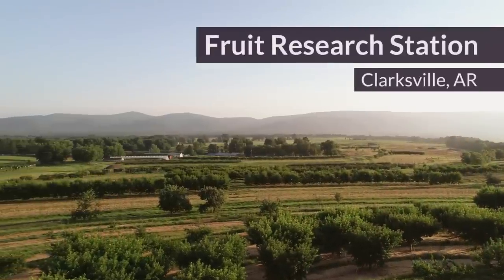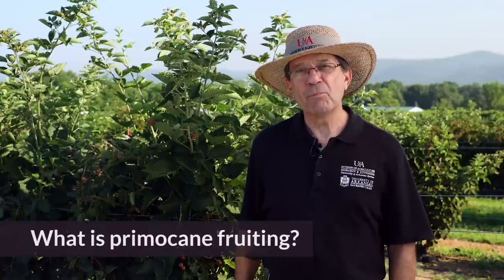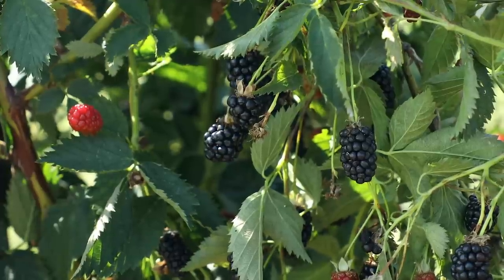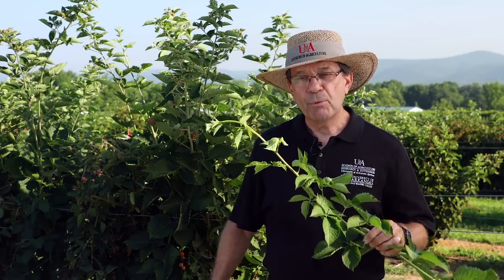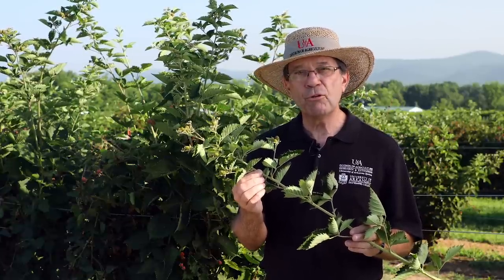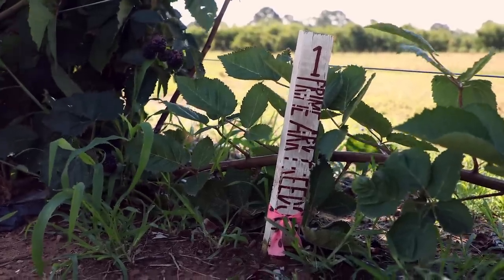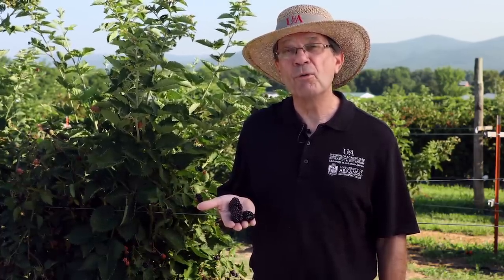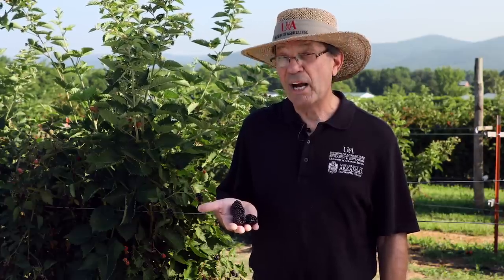Primer on Primocanes: A Breakthrough in Blackberries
Chapters:
0:06 - Introduction
1:22 - What is primocane fruiting?
4:29 - History of Primocane Blackberries
5:51 - Notable Primocane Varieites
8:10 - Primocane Tipping
9:32 - Primocane Tipping How-To
10:22 - Temperature Challenges
11:35 - Conclusions

The development of primocane-fruiting blackberry cultivars opens the door to a longer blackberry growing season and expands viable blackberry production areas. John R. Clark, Distinguished Professor of Horticulture and Director of the Fruit Breeding Program for the University of Arkansas System Division of Agriculture, has spent more than 20 years developing commercial-quality primocane-fruiting blackberry varieties.

In this short video, Clark shares some of the history behind primocane-fruiting blackberries, describes their challenges and benefits, and gives a brief overview of some of the most popular varieties.

To learn more about the division’s fruit breeding and available cultivars, visit the Commercial Fruits and Nuts webpage

We will be moving to new digital homes at aaes.uada.edu (research) and uaex.uada.edu (extension).